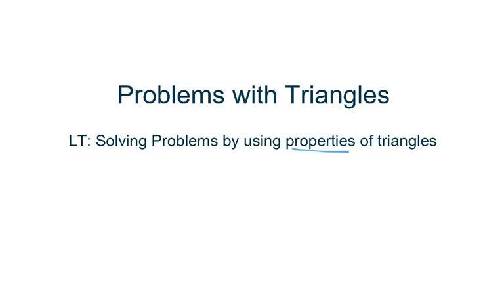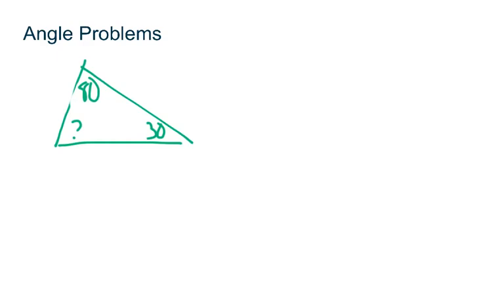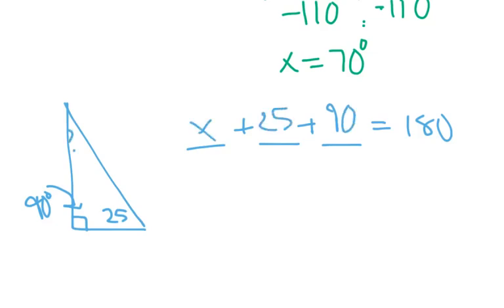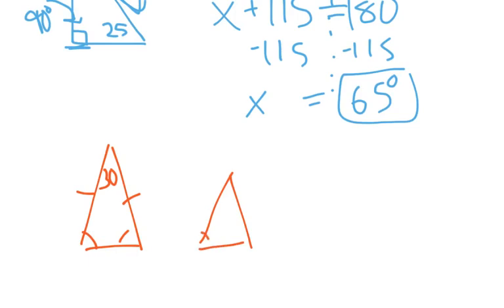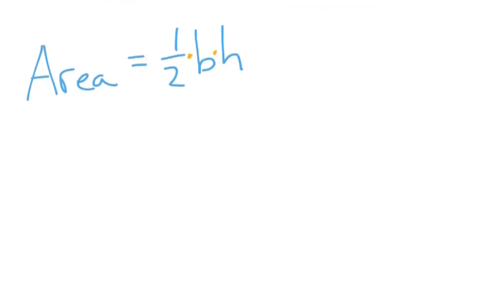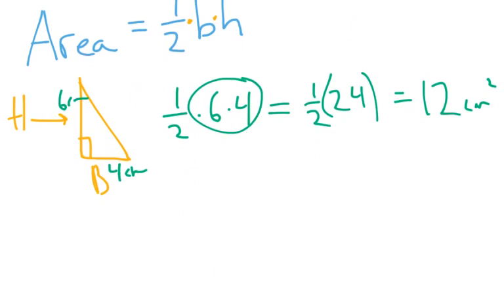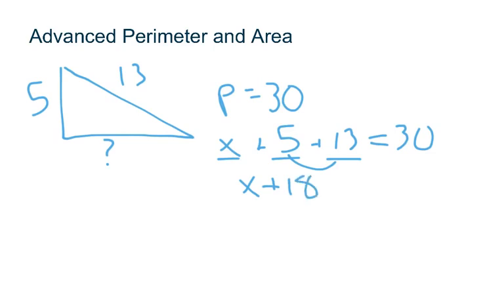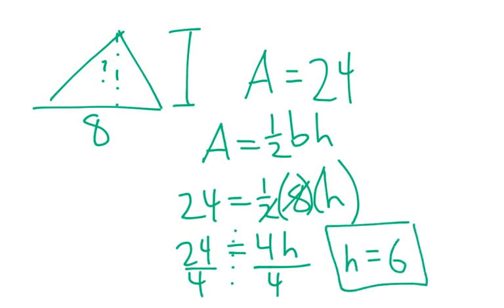Problems with Triangles